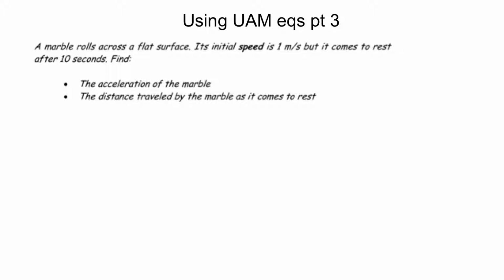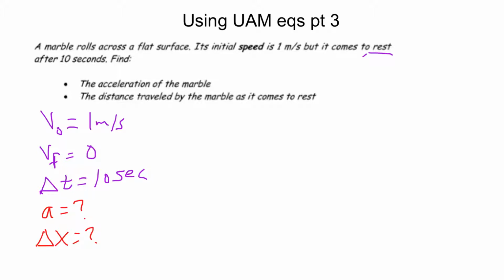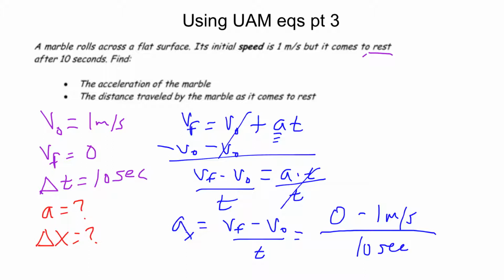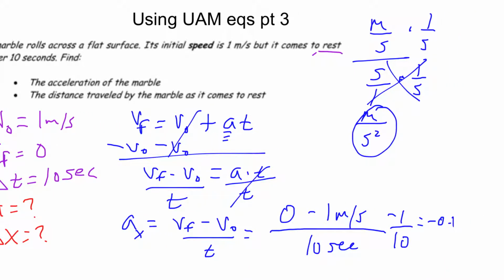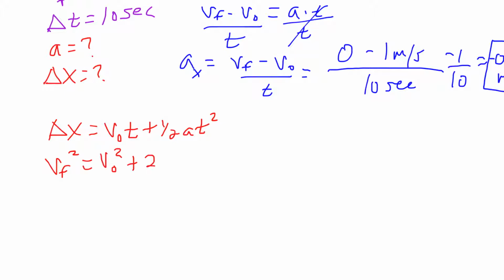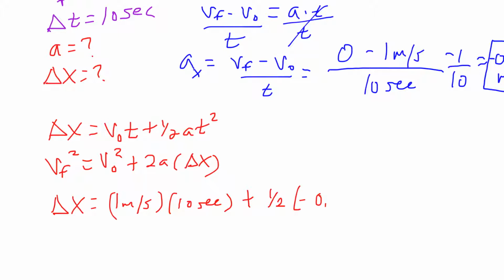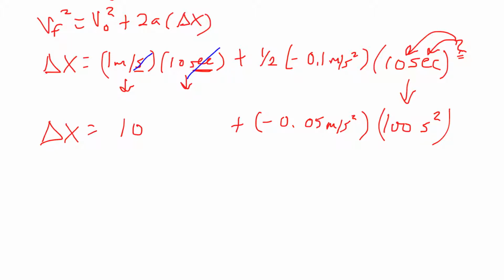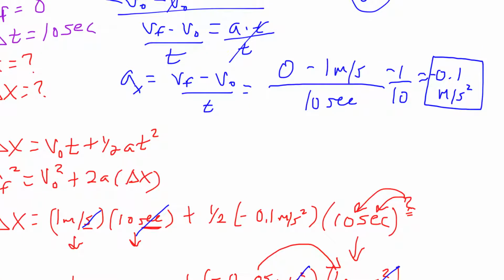Using UAM Eqs pt 3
This is part 3 in the Using UAM Eqs Series.